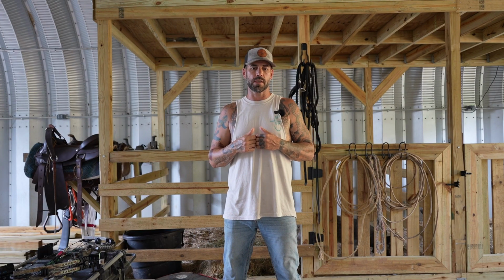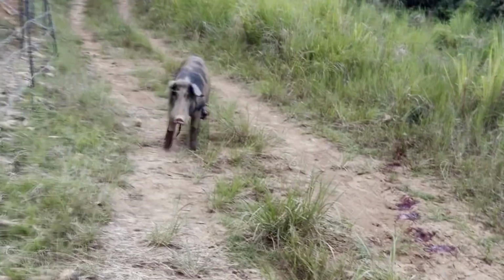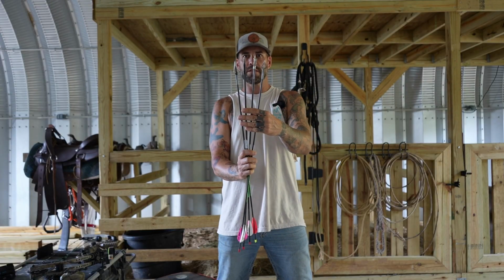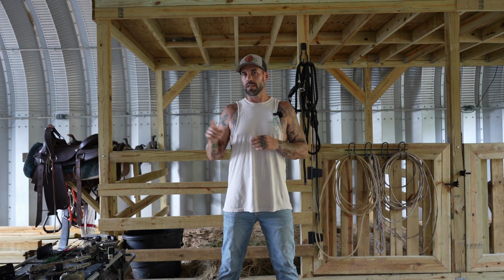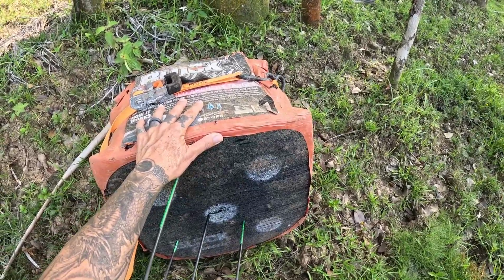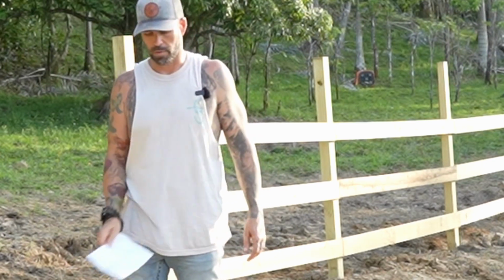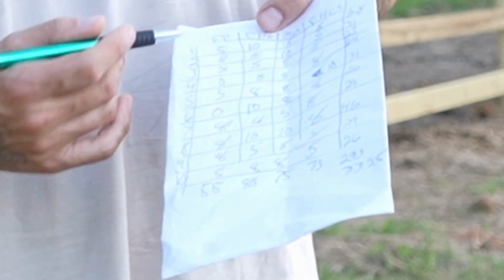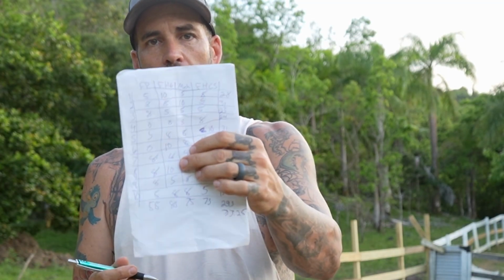Gear Guys Won’t Like This archery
Third test of different broadheads. This time I am throwing in a very cheap head to the mix